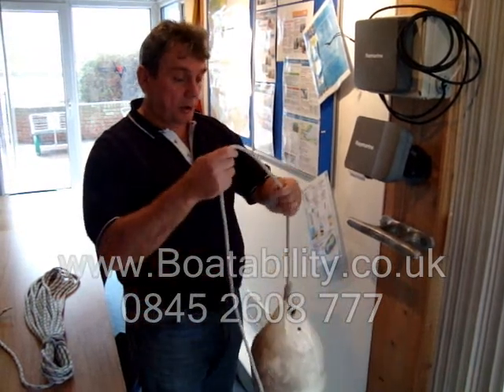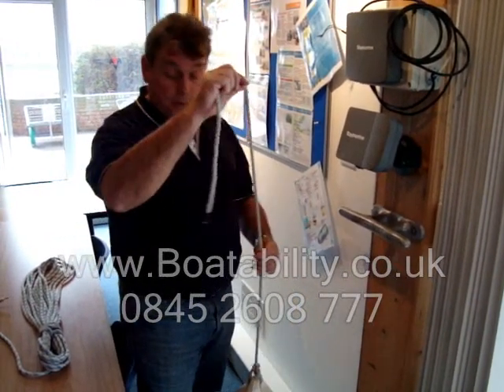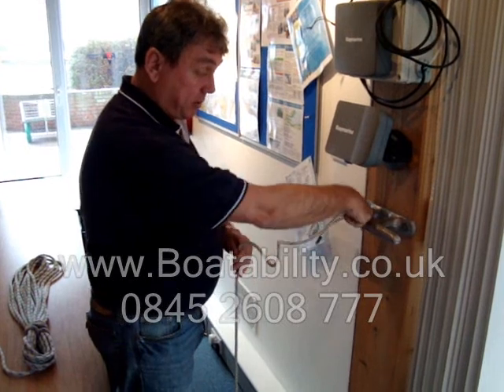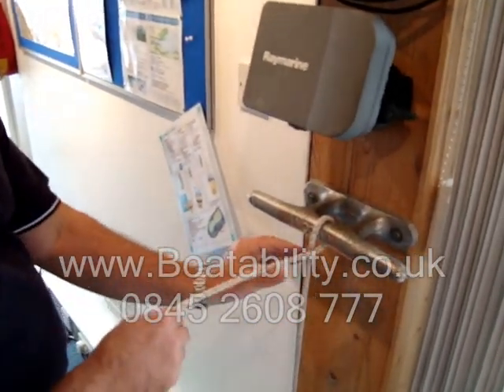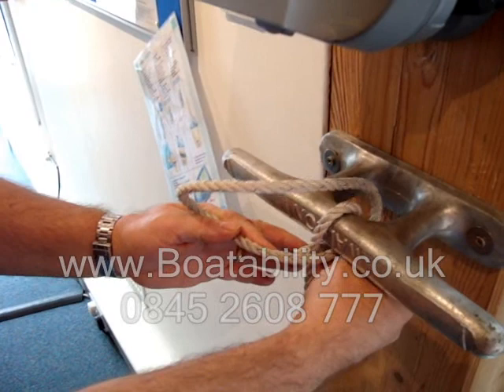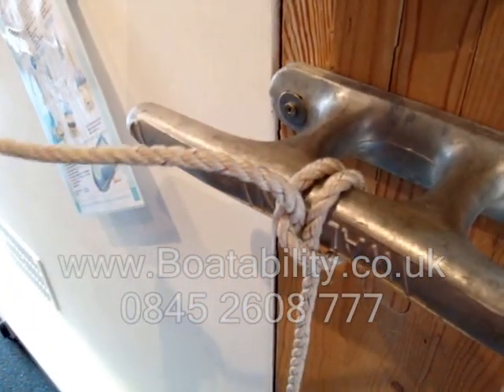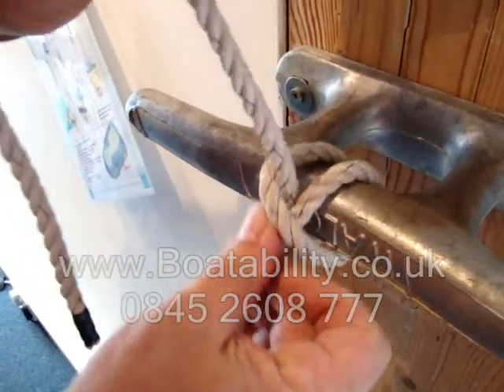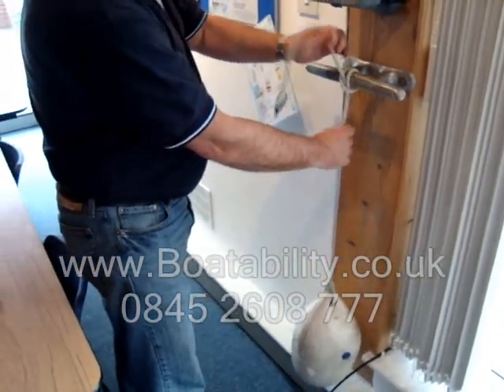How to tie a Clove Hitch - Powerboat Training, Competent Crew, UK RYA courses.wmv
teaches uk powerboat training courses and tests candidates for ICC and other boat tests to safely operate powerboats, RIBs and cruisers in coastal and offshore waters for work or pleasure.  Here Nick shows you how to tie a clove hitch - one of the most useful knots used in seamanship, A clove hitch is used for tying fenders onto the rails before berthing a powerboat or coming alongside. or call to book RYA powerboat level 2 courses, ICC, boat test or leadership training afloat.  We also run vhf radio courses from our powerboat training school at Port Solent near Portsmouth in Hampshire UK.